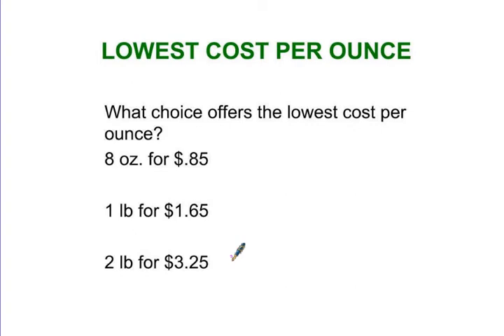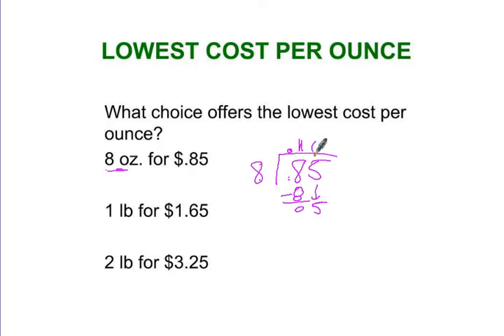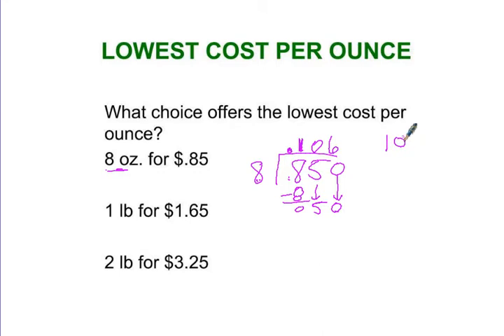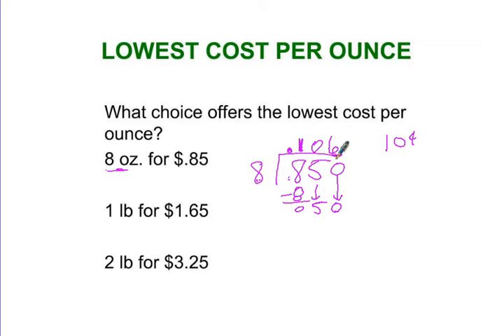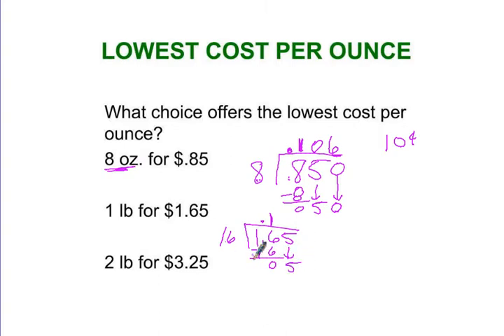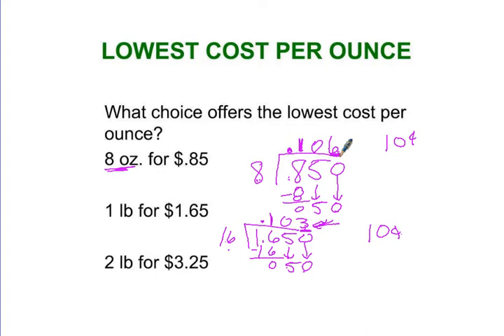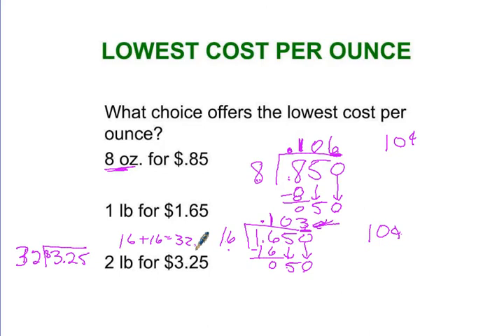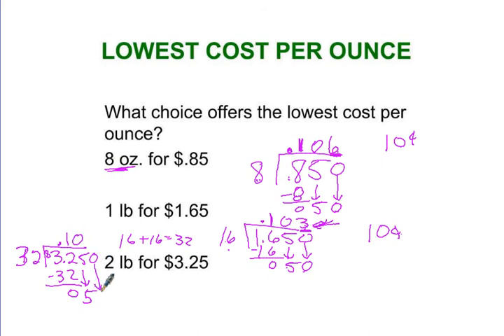Finding and Comparing Cost Per Ounce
Tim Bedley, veteran teacher, gives a mini lesson to remind students how to solve problems where several prices are given and the learner must decide which price is the lowest. This lesson is not intended to be a full explanation of how to do these types of problems. It serves as a quick reminder for students who may be stuck and need a short refresher.